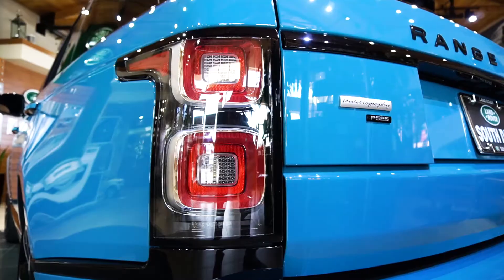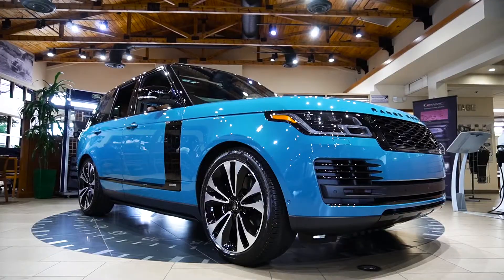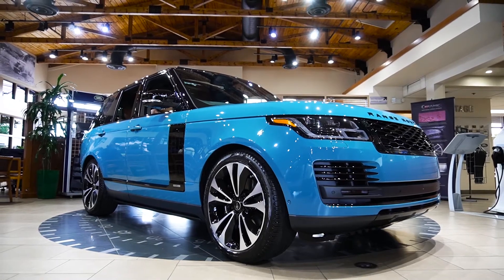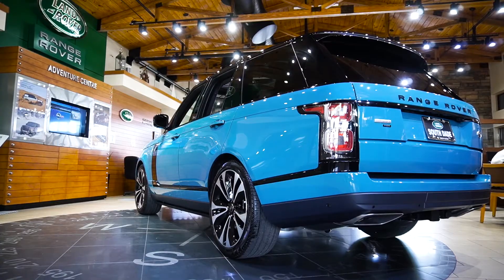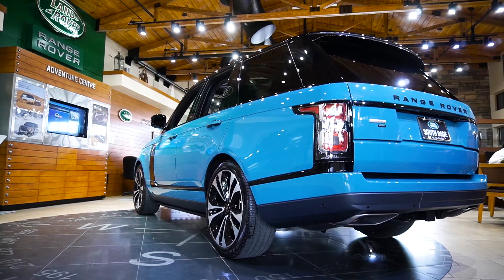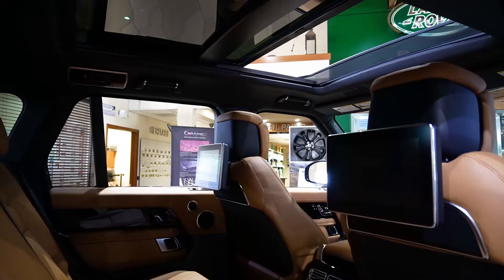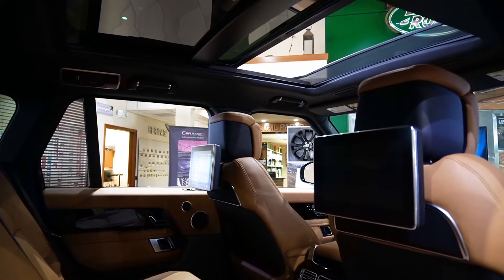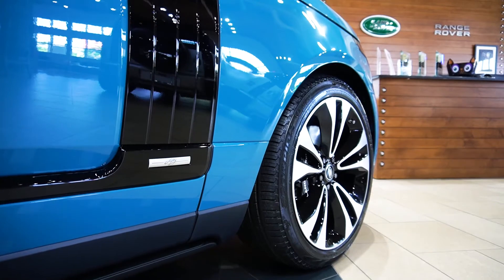Featuring: 2021 Range Rover Autobiography 50th Edition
Get an exclusive look of this brand new 2021 Range Rover Autobiography 50th Edition. This Range Rover and many others are available within our showroom, located at 16750 S Dixie Hwy, Miami, FL 33157
We look forward to having you visit us.